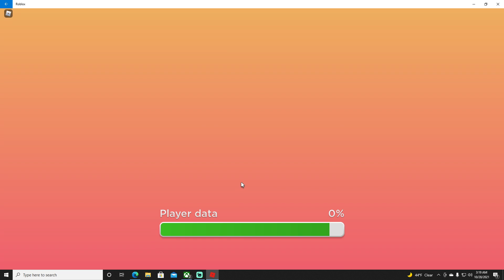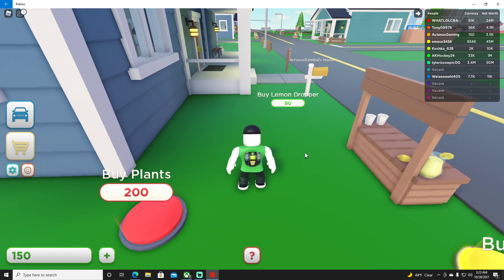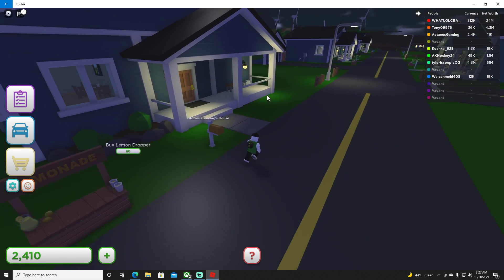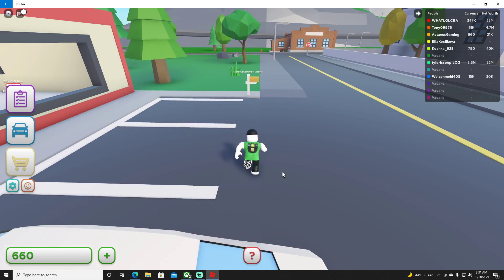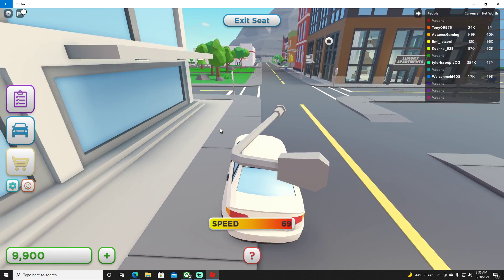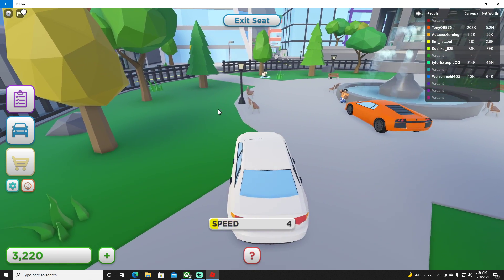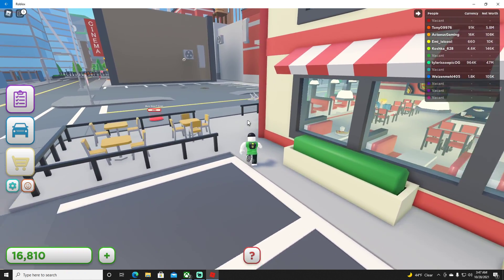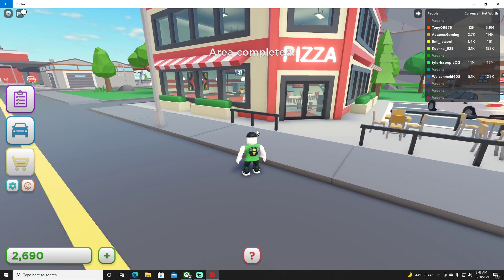Let's Go to the BIG CITY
I play some Big City Tycoon, and it turns out to be a lot of fun.